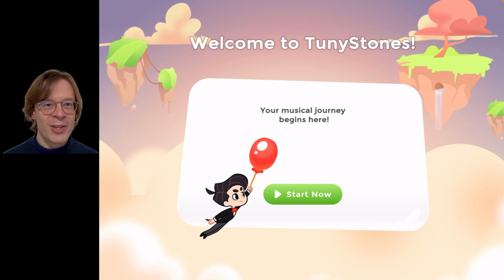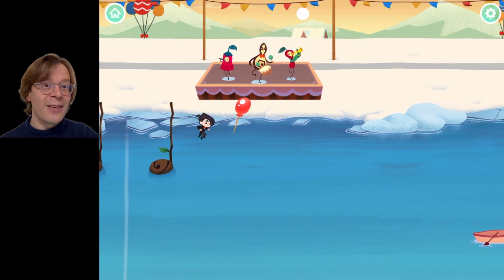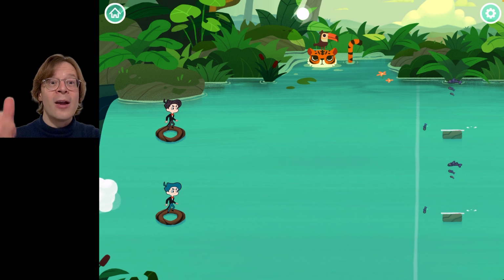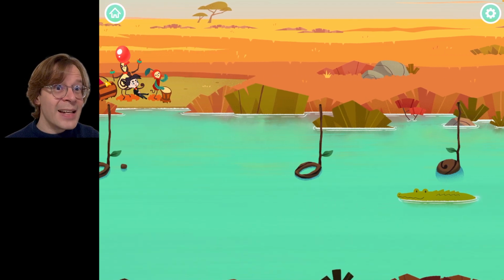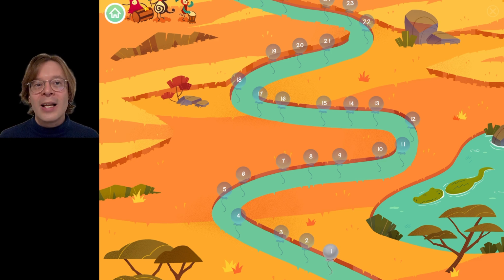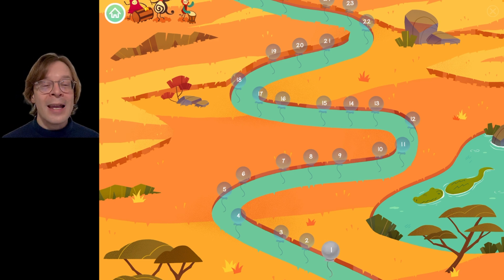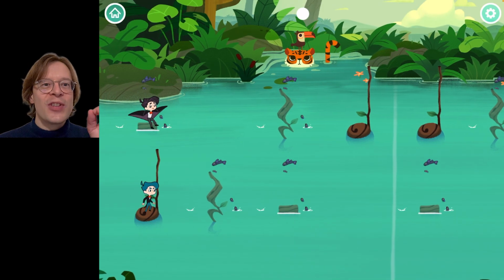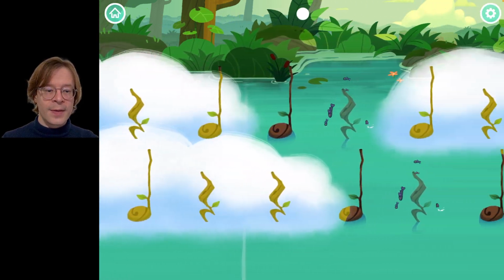TunyStones Rhythm - Introducing the educational music app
@tunystones We present our educational and fun music apps!

Discover the TunyStones Rhythm App

Welcome to the official introduction of the TunyStones Rhythm App, a cutting-edge educational tool designed to develop rhythm and coordination skills for learners of all ages.

🎵 What’s Inside?
 • A unique nonverbal rhythm-learning method which feels like a fun game
•  Solo & duo play options!
•  Trains your coordination
 • Perfect for classrooms, music lessons, instrumental lessons or personal practice
•   Enhances your creativity - custom your own rhythms!

💡 Transform Your Rhythm Skills Today:
Discover how the TunyStones Rhythm App brings rhythm to life with engaging, innovative tools for all ages!